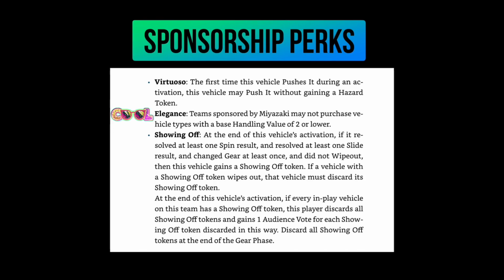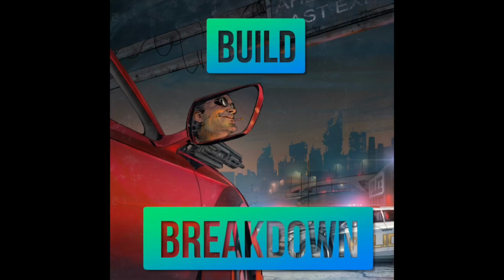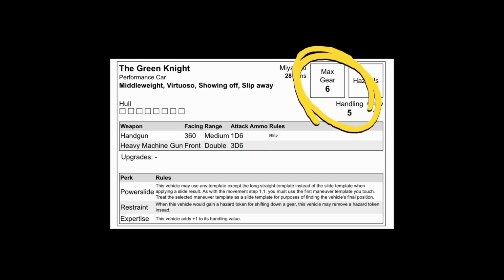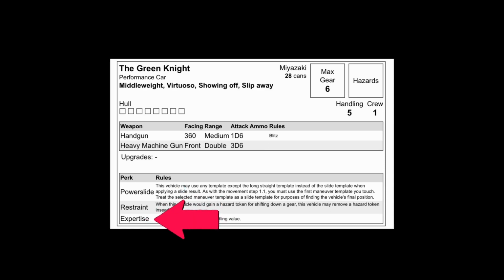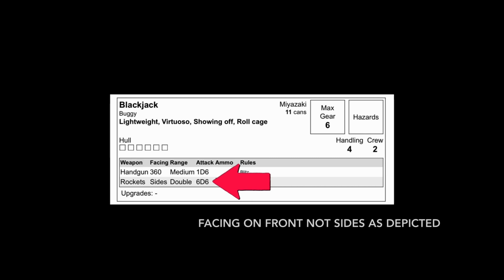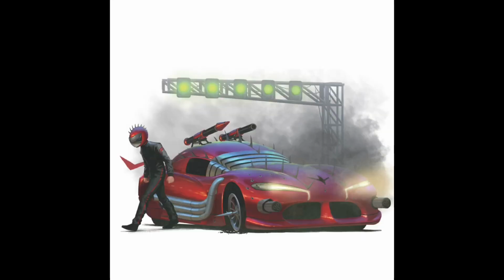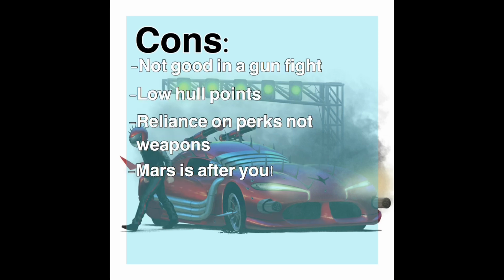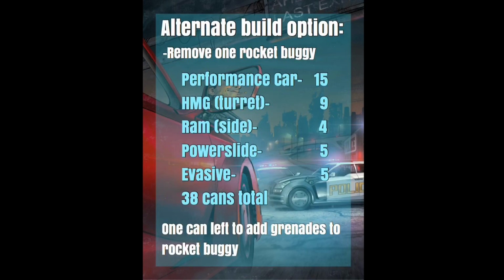How to build Gaslands Team Miyazaki: Gaslands Garage Ep.6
In this episode of Gaslands Garage I will be covering the winning Miyazaki build from Televised Carnage Ep.8. Team Miyazaki excels a racing. These drivers really are the Tokyo drifters of Gaslands. They they have come so close to willing several times on this show and have finally put their pedals to the metal and given me a chance to showcase this amazing team! This build is a bit more focused on speed and being good in a race so I have added a section with suggested changes for non-race scenarios.

I’d like to thank Brian Freitas for this build recommendation.

Those 3 things really help small channels like this grow!